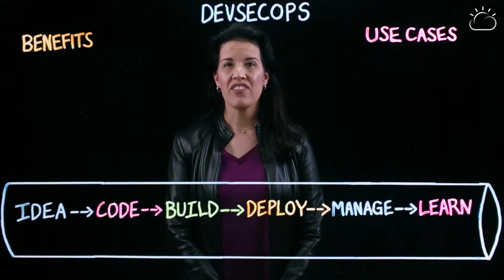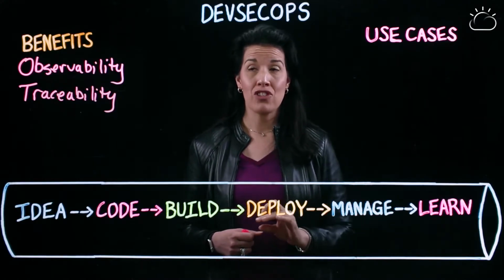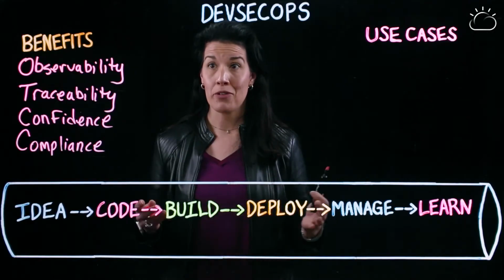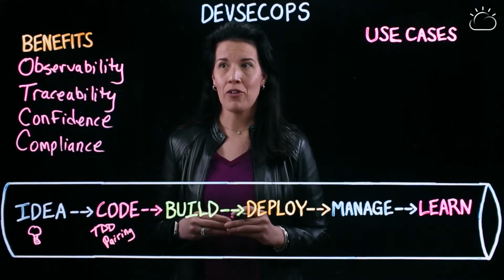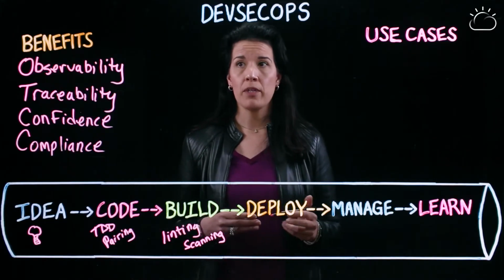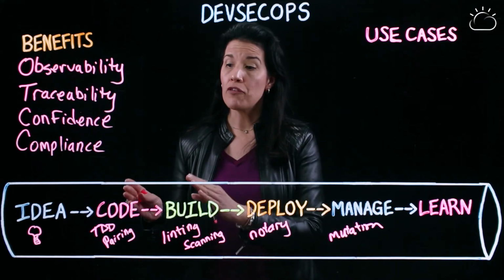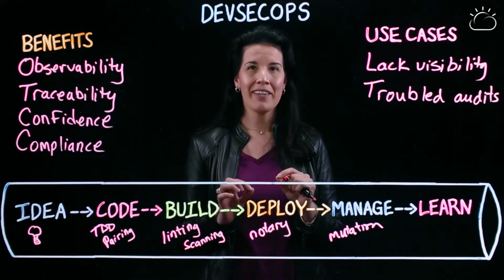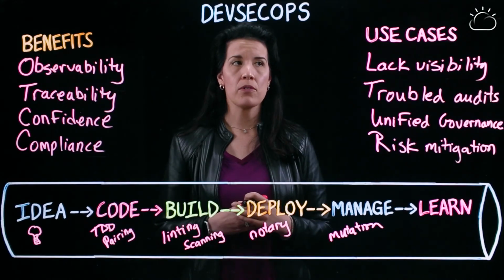What is DevSecOps?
IBM's Andrea Crawford explains what DevSecOps is, what the benefits are, and provides use cases for employing DevSecOps principles.